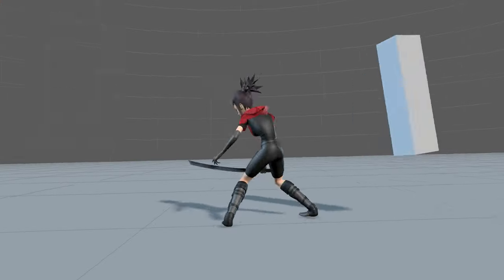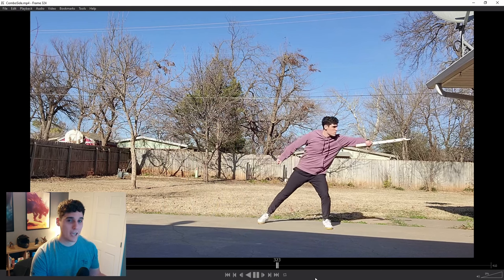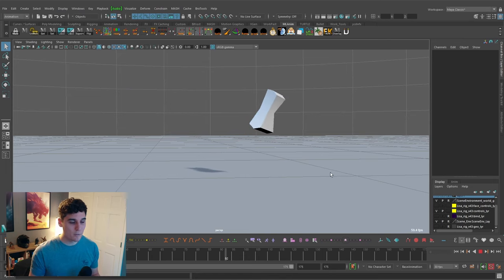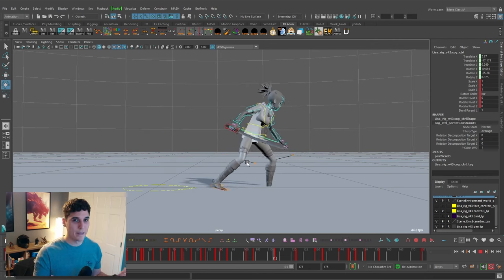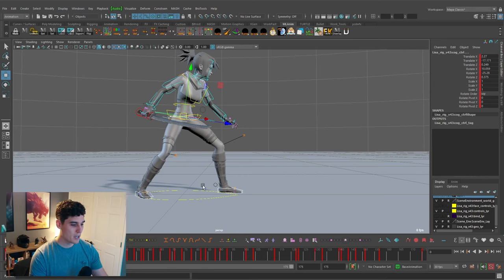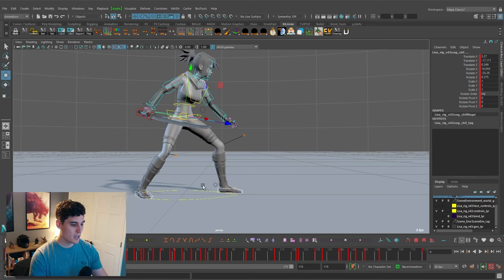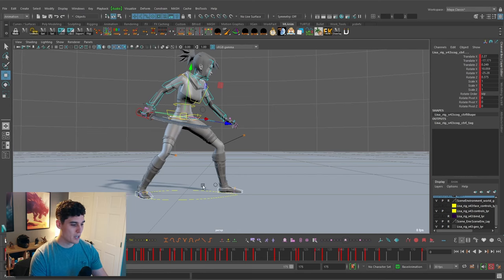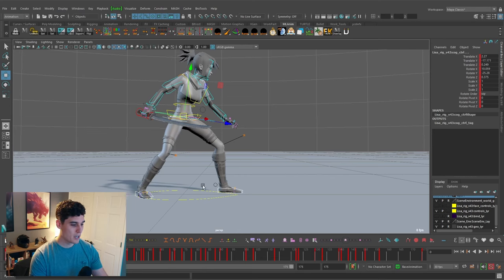How To Animate Faster - Breaking Down My Animation Workflow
Discovering an animation workflow that works for you can be one of the most important factors in your success as an animator. Often times we stick with whatever workflow we were taught in school, but there isn't one method for animating that works for everyone. In this video, I break down my workflow and talk about my thought process when approaching my animations.

Chapters 📘
0:00 Intro
2:05 Video Reference
3:32 Cube Pass
5:16 Body Pass
7:31 Leg Pass
12:44 Arms + Chest Pass
13:37 Leg Polish Pass
15:57 Timing Adjustments and Pose Tweaks
17:02 Final Pass
18:16 Outro